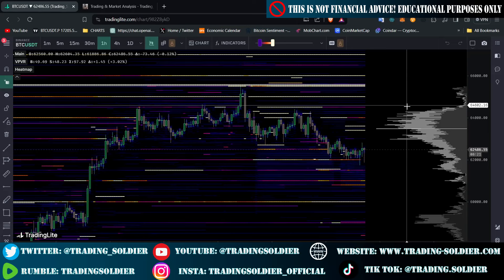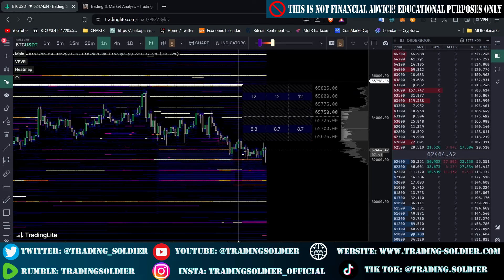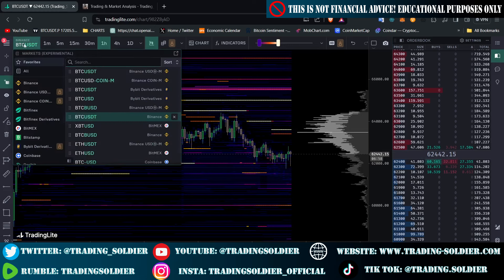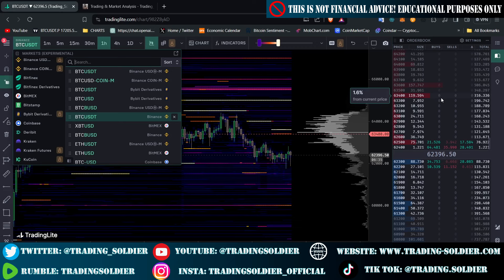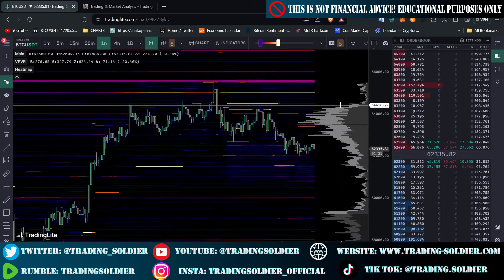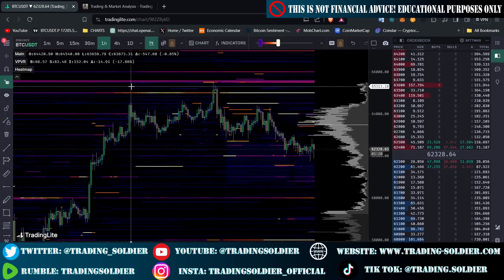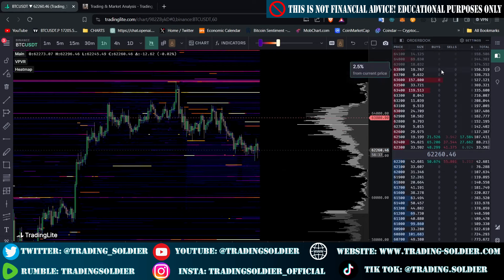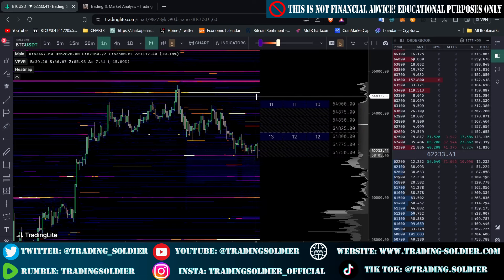How to use a HEATMAP in Trading (Crypto) - HeatMap Trading Explained For Begginers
🔥 Unlock the Power of Heatmaps in Crypto Trading
In this detailed video, we break down the fundamentals of heatmap trading. Learn how heatmaps can visually represent critical market data to help you identify buying and selling pressure, spot trends, and gain deeper insights into market movements. By using heatmaps, you'll start seeing the crypto market through a strategic lens and be able to make smarter trading decisions.

🧩 Understanding Heatmap Components and Their Significance
What exactly makes a heatmap useful for trading? In this segment, we decode the essential components of a heatmap, such as color-coded data points, volume analysis, and buy/sell walls. You'll learn what each visual indicator represents and how to interpret these signals to gain a tactical advantage over other traders.

📊 Applying Heatmaps to Crypto Trading Strategies
Discover how to effectively incorporate heatmaps into your crypto trading strategies. We guide you through various trading approaches, like scalping, swing trading, and day trading, demonstrating how heatmaps can be a valuable tool in all these strategies. See real-world examples of heatmaps in action, offering you a practical understanding of how to use them for better trade entry and exit points.

🛠️ Best Practices and Tools for Heatmap Analysis
Explore the different tools and platforms that provide high-quality heatmap data. We'll show you how to set up and customize your heatmap charts for a personalized trading experience. Learn how to optimize your settings for accuracy and ensure you’re focusing on the right data points.

🌟 Conclusion and Key Takeaways
As we wrap up, we'll summarize the crucial insights you’ve gained about using heatmaps in crypto trading. Recap the best practices, strategies, and key tools that will empower you to start trading with confidence. Plus, discover exclusive resources to further expand your knowledge.

Crypto trading involves significant risk, and it's essential to do your own research before making any trading decisions. Past performance is not indicative of future results. Always consult with a professional financial advisor or conduct thorough research before investing.